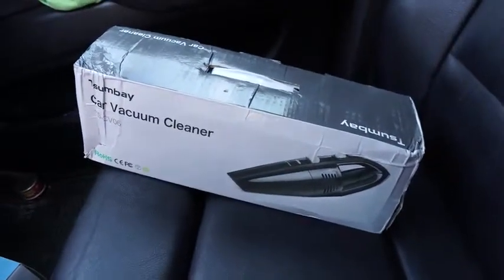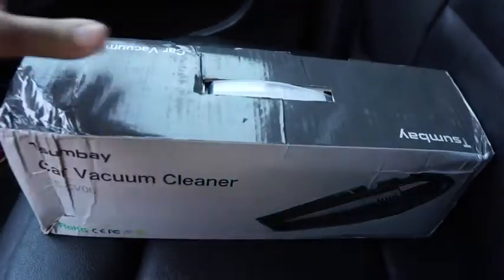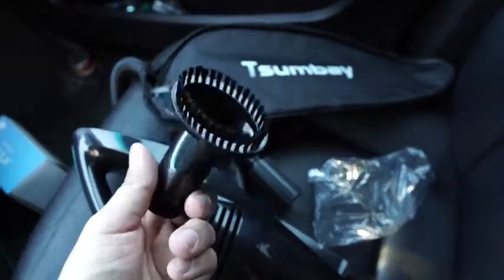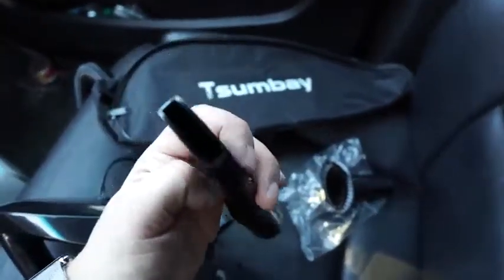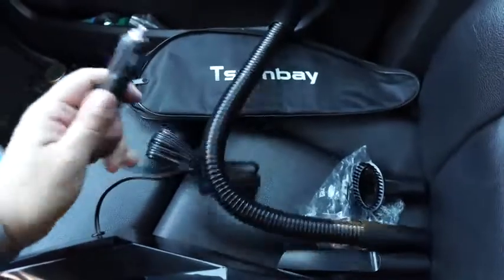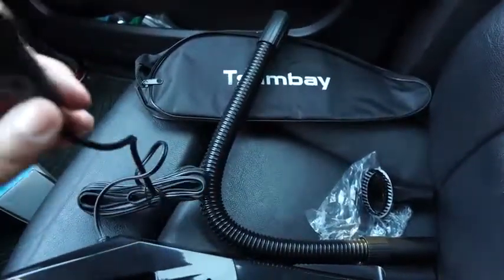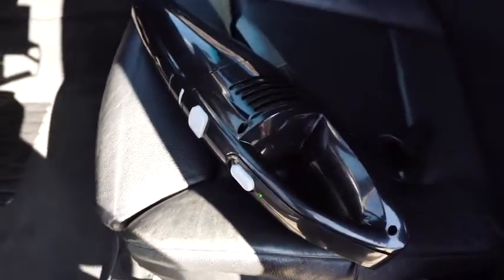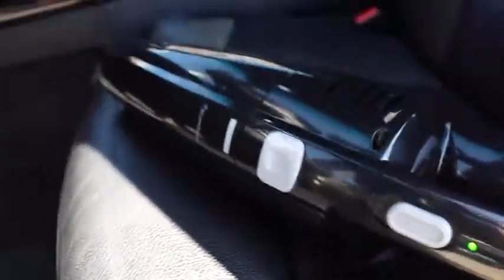Car Vacuum Cleaner, High Power 5000PA Strong Suction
【STRONG SUCTION】 High power motor provides strong suction up to 5 Kpa, 1.5X than other traditional vacuum suction. Effectively pick up all kinds of dirt and fine dust in your car with low noise.

【Versatility & Wet-Dry Use】 Tsumbay car vacuum cleaner supports Dry and Wet application, it can easily clean dust, crumbs, pet hairs, as well as spilled milk, liquids. No more worries about liquid and dead corners in your car!

【 REACH EVERY CORNER】 Reaching any spot even of bigger cars with the 16.4ft long power cord, elastic hose and nozzle set. Simultaneous air exhaust on both sides makes heat dissipation faster, and good material effective protect the products for longer use.

【 WASHABLE & PORTABLE】 The detachable head and stainless steel HEPA filter make it easy to dump the trash, wash and maintain. With the storage bag, this lightweight vacuum can be easily stored either in the garage or in the back of your car.

【ATTACHMENTS】 Tsumbay Corded Car Vacuum comes with 4 accessories: 1 brush for cleaning the loosening trash; 1 short flat suction for cleaning any narrow gap position in the car; 1 soft long tube for reaching more hard to reach area; 1 carry bag for easy storage.

【WARRANTY】: 40 days money back guarantee and 18 month hassle-free warranty with considerate customer service. Order with no worries!!!

4th gen hotor car vacuum,
thisworx for twc 01 car vacuum reviews,
thisworx for car vacuum,
black and decker max lithium pivot bdh2000pl,
road trip 12 volt auto vacuum,
vacplus car vacuum review,
hotor car vacuum cleaner high power,
turtle wax auto vacuum and tire inflator,
turtle wax mini vacuum review,